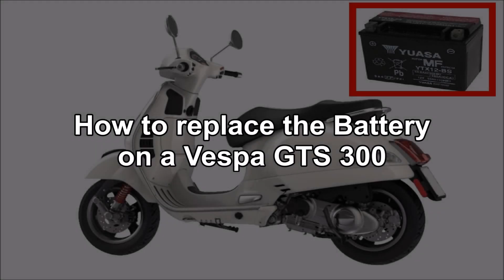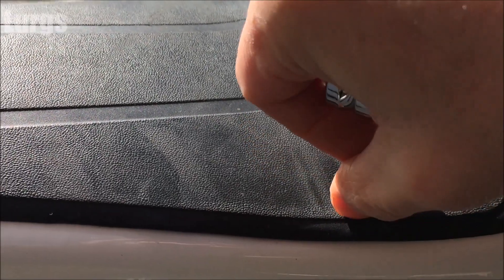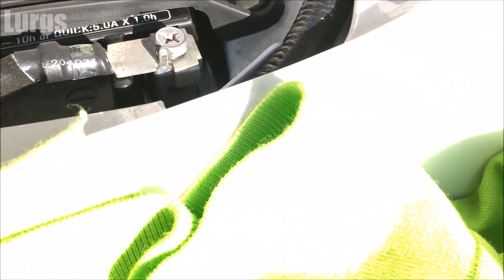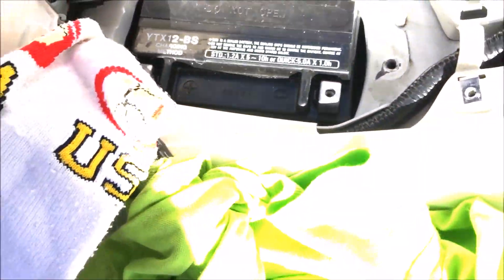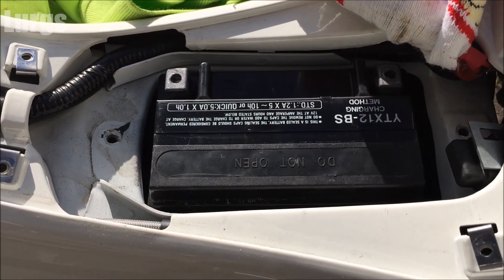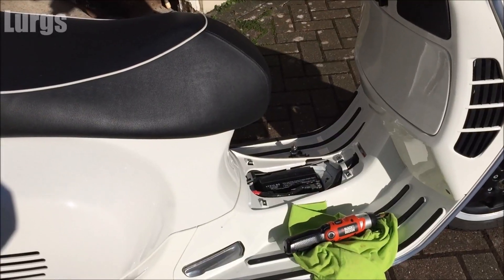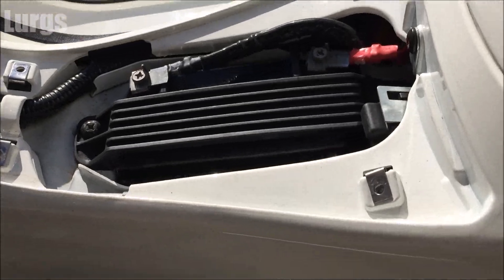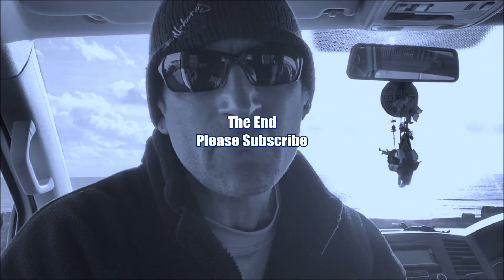Vespa GTS 300 Battery Change - How to change Battery on modern Vespa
Vespa GTS 300 Battery Change.
Vespa GTS 300 Battery replacement.
How to change the Battery on a Vespa GTS 300.
How to change the battery on a modern Vespa.
Vespa GTS 300 Changing the Battery.

Disconnect Vespa battery in this exact order;
Negative cable first [-]
Positive cable next [+]

Connect Vespa battery in this exact order;
Positive cable first [+]
Negative cable next [-]

Hope this helps someone out there, simple job.

0:00 Introduction
0:37 Access the Battery.
2:04 Disconnect Negative cable first [-]
3:17 Disconnect Positive cable next [+]
3:31 Remove battery holder.
4:09 Remove old battery.
5:11 Install new battery.
5:31 Connect Positive cable first [+]
6:27 Connect Negative cable next [-]
6:54 Install battery holder.
8:21 Put back battery cover foot rest.
8:58 Start up the Beast.